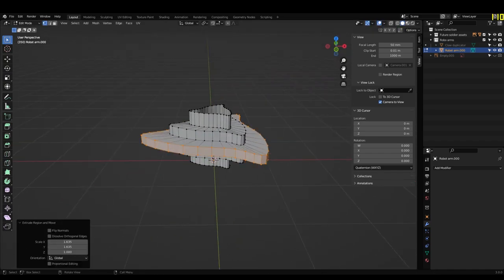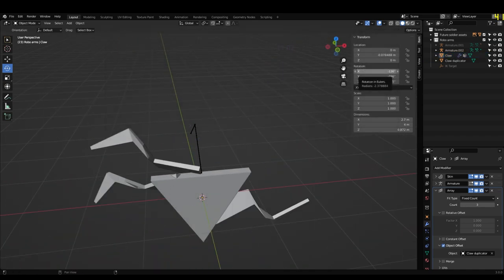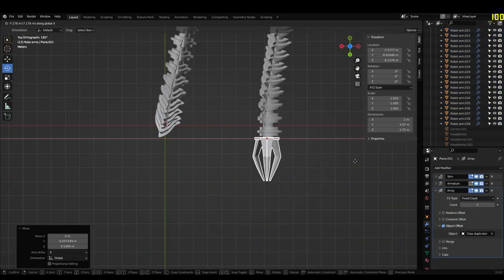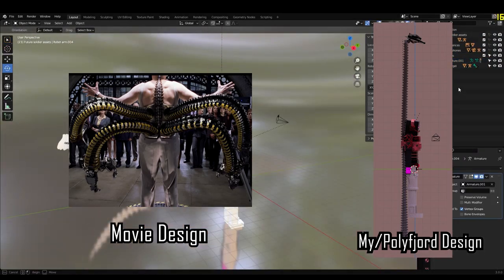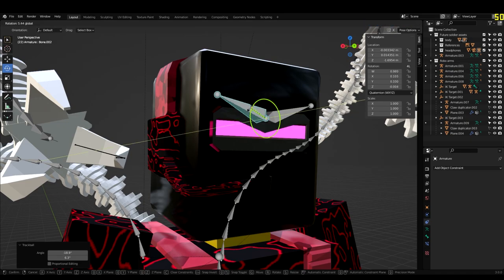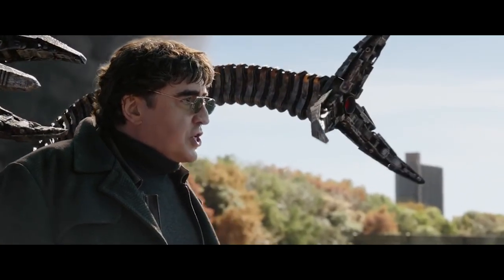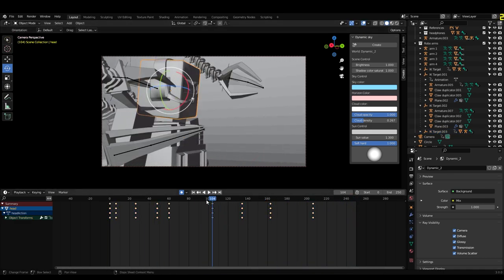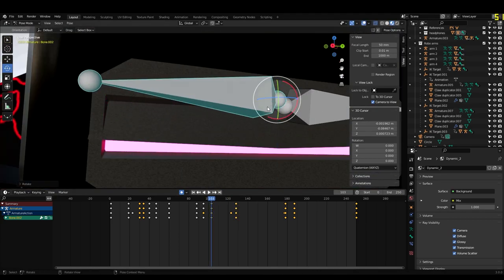I made a Bad Business Animation (@Polyfjord tutorial)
Sup Gamers! So I watched this really cool tutorial from @Polyfjord and I wanted to try it out on the Future Soldier Model that I made! the video is quite long but the animation and chapters will be listed in the video!

Chapters:
0:00 - 1:08 - Introduction
1:09 - 11:31 - imelapse & Voiceover
11:32- 12:45 - Animation

(tips are not needed but are appreciated, they help upgrade my pc hardware for more  demanding editing tasks!)

Due to the fact that the Future Soldier is a protected asset from bad business, I was given special permission to use this asset for commercial uses to promote Bad Business on youtube and/or online platforms. The Future Soldier, Ruddev, and any of its subsidiaries are private properties owned by said companies. Patient Pending.